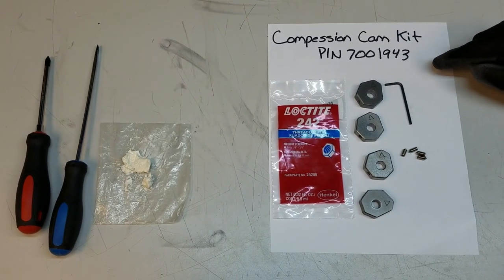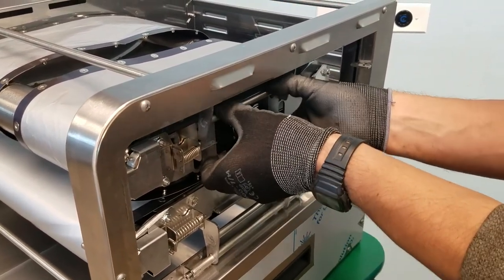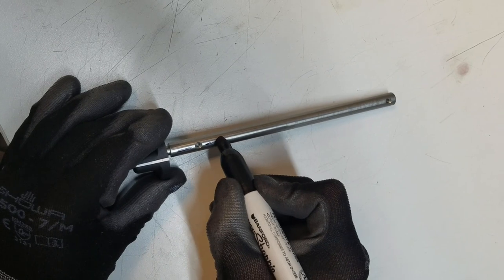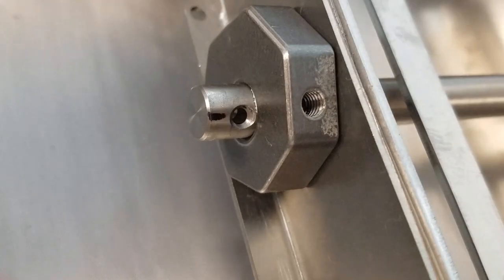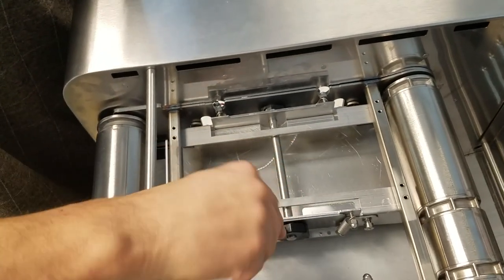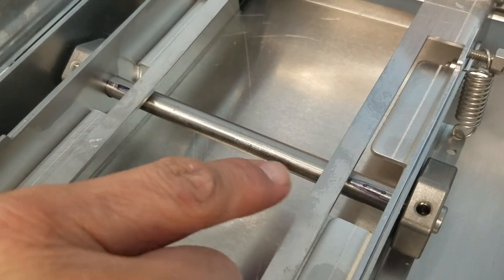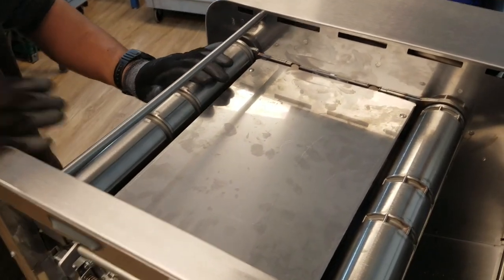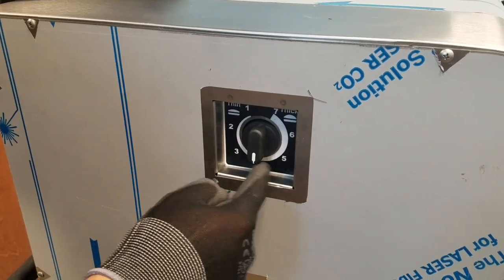Antunes GST-2H Toaster Compression Cam Kit Instructions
Watch how to properly install the compression cam kit for the GST-2H Toaster by Antunes.